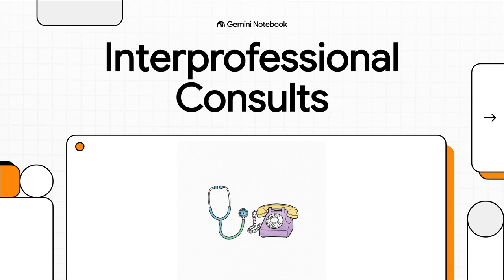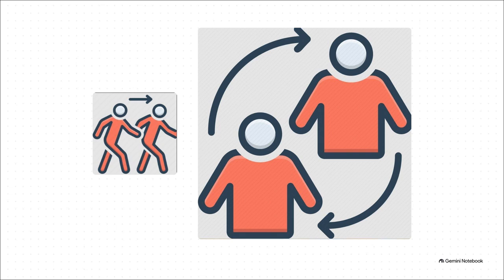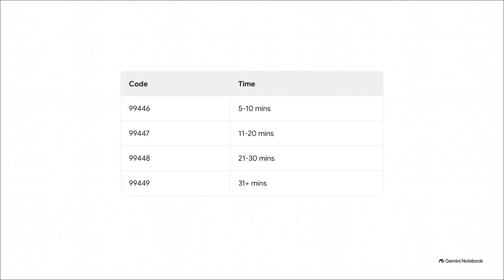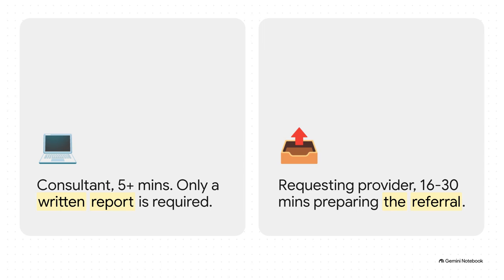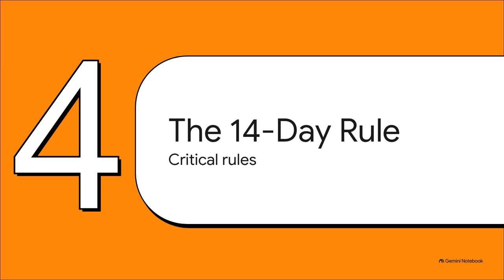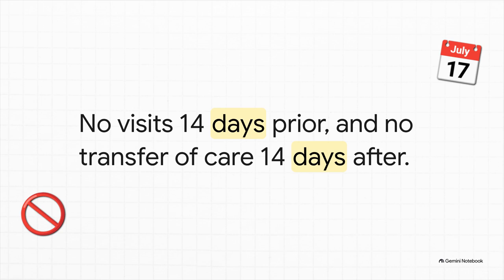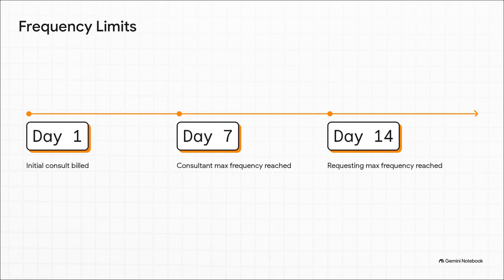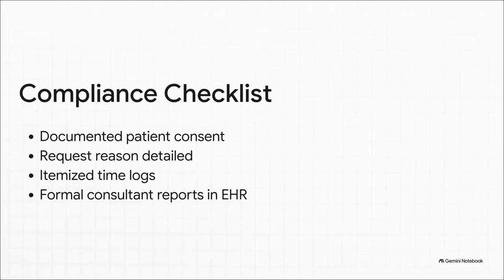E/M Medical Coding Full Course Part 47: Interprofessional Consultations (99446–99452)